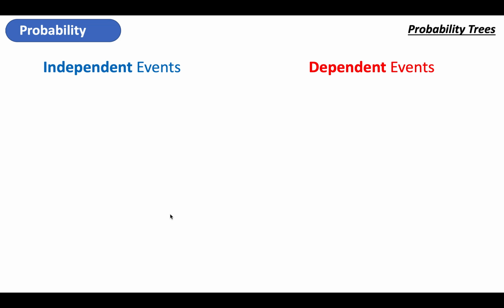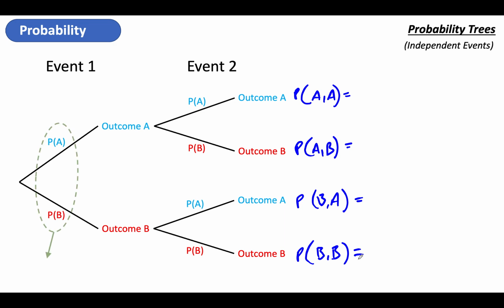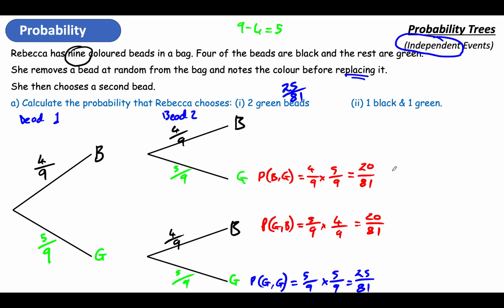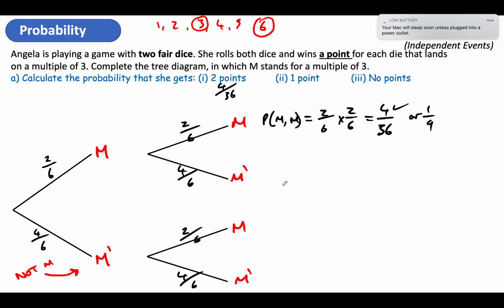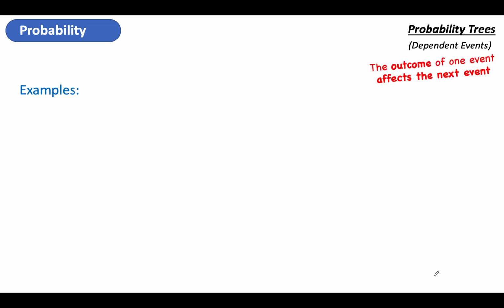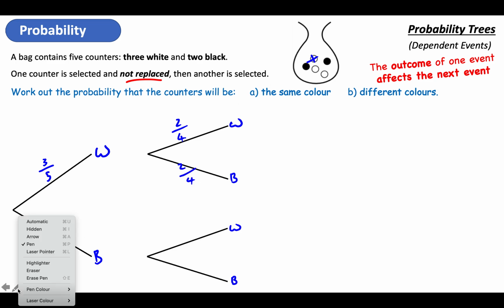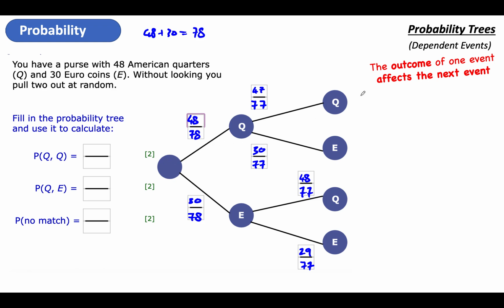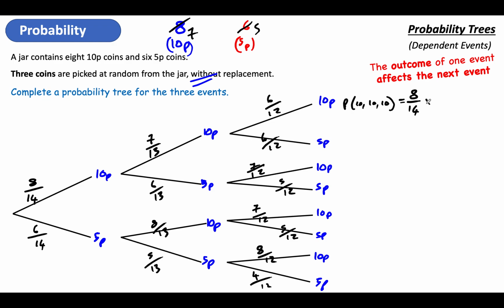Probability HIGHER Revision-3